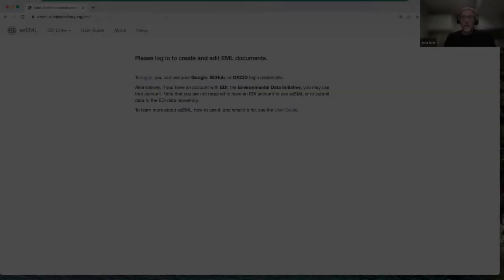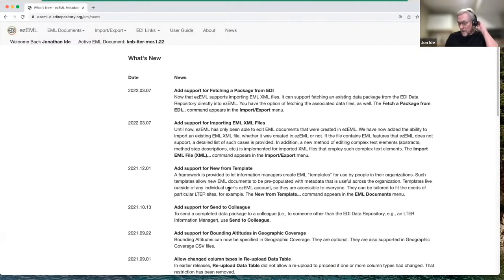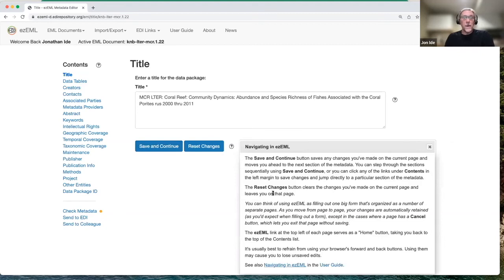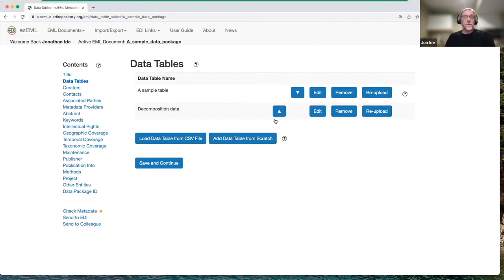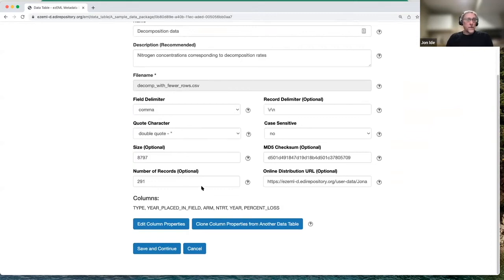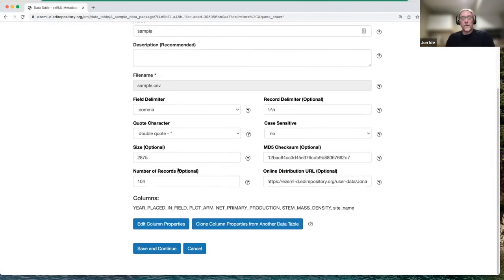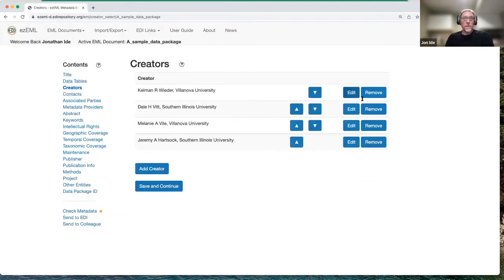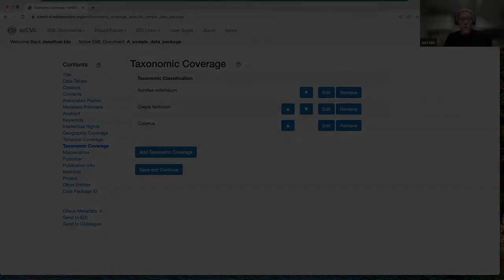ezEML Brief Overview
ezEML is a form-based, online, do-it-yourself tool for creating metadata in the Ecological Metadata Language (EML). You don’t need to know EML to create metadata using ezEML.

This video is a brief introduction to the ezEML interface.